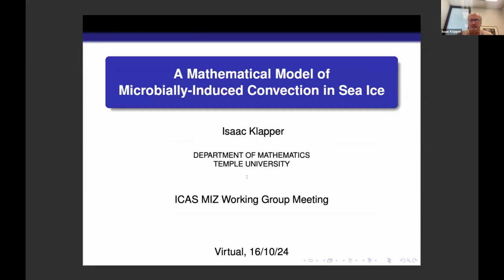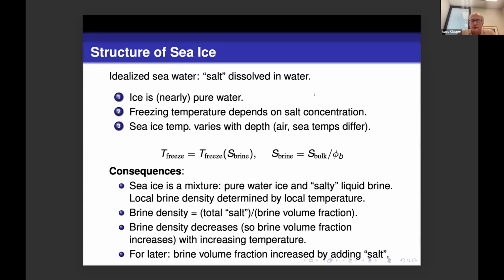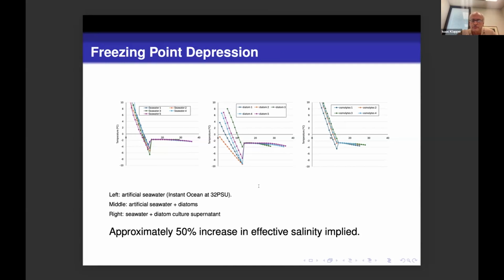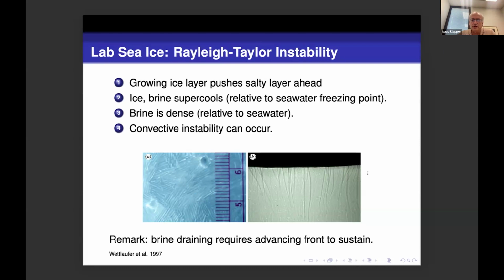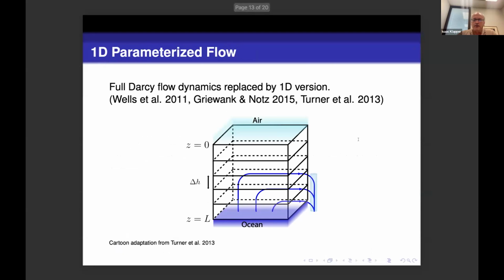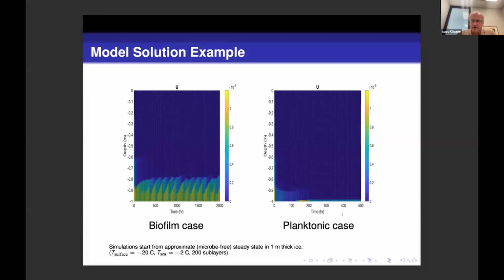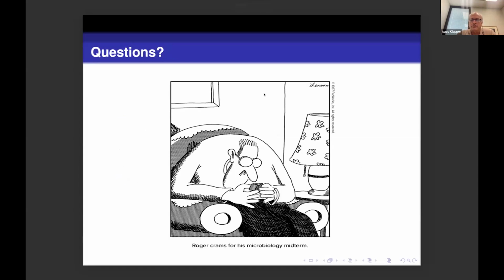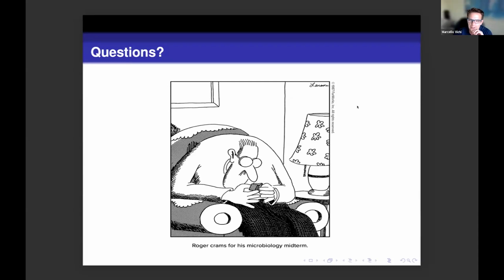Isaac Klapper: Developments in modeling wave-sea ice interactions in an Earth System Model